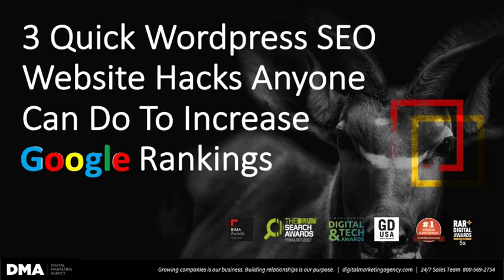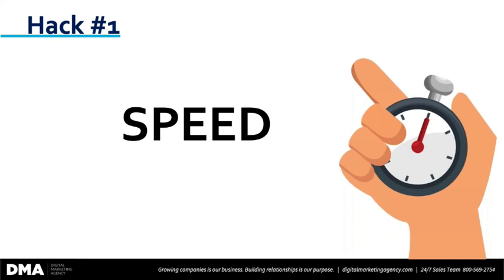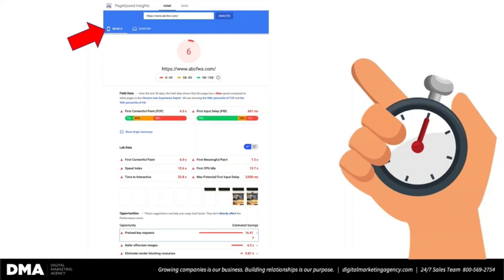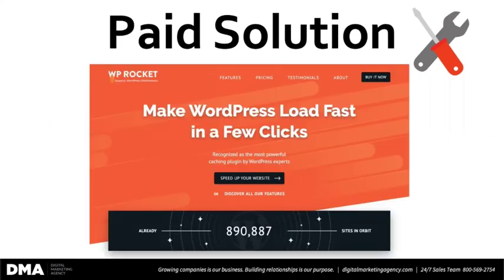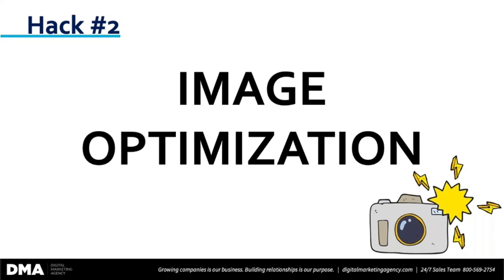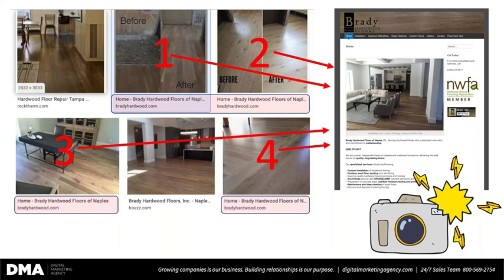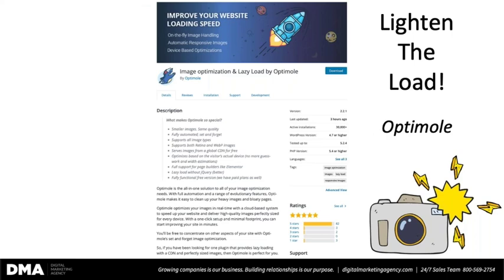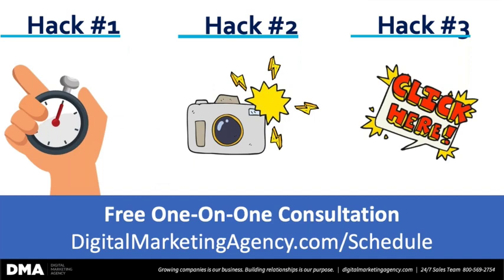3 Easy Wordpress SEO Hacks To Increase Google Rankings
SEO (search engine optimization) is not complicated.

Simply give Google what it wants... an ideal user experience.

Now there are other factors in ranking higher but, if your website doesn't provide an ideal user experience, it won't matter how much content is written or links built... your website will undermine your SEO efforts.

This training provides 3 simple ways to insure that your website catches the attention of Google as one that deserves to be on page one of Google search.

Spoiler Alert: Hack #2 is a completely overlooked opportunity to dominate Google search even if you're up against stiff competition.